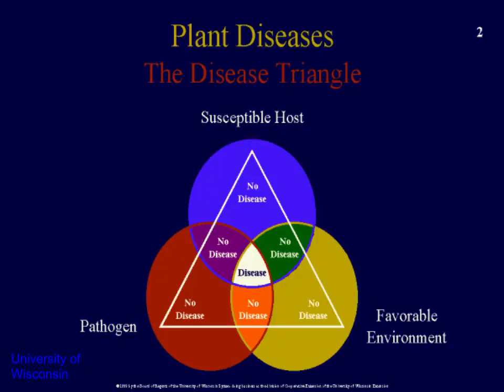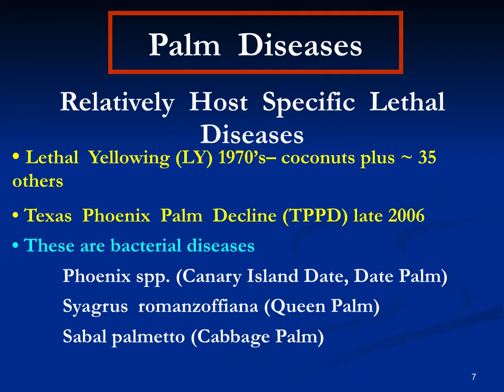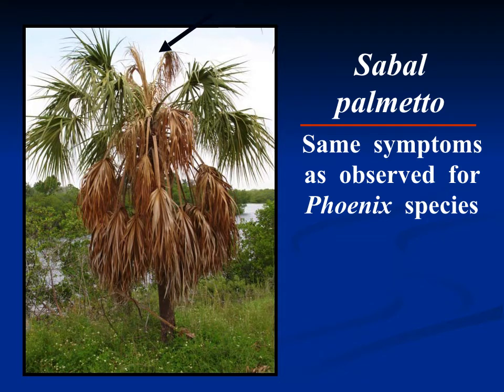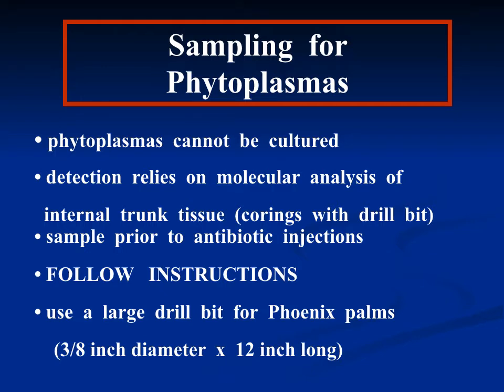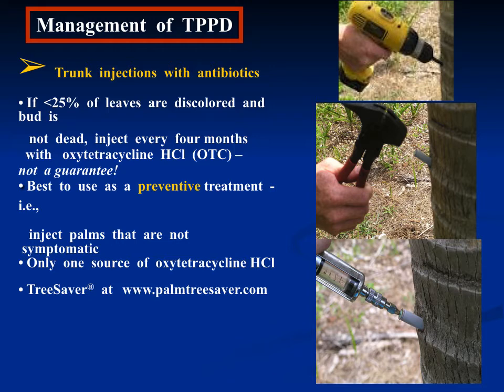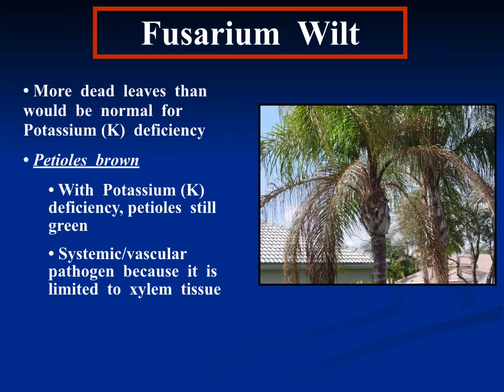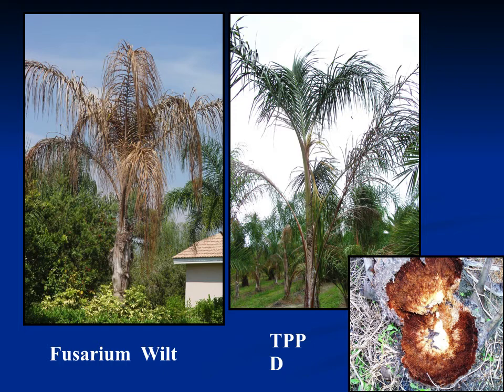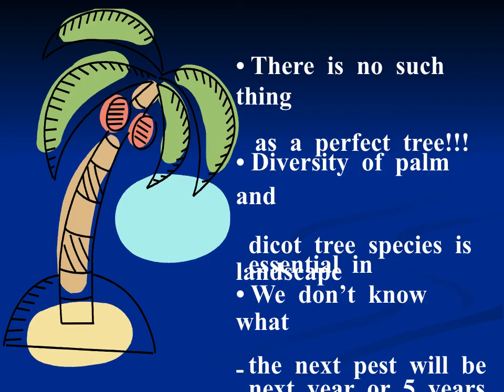Palm Problems Diseases Narrated Part 2